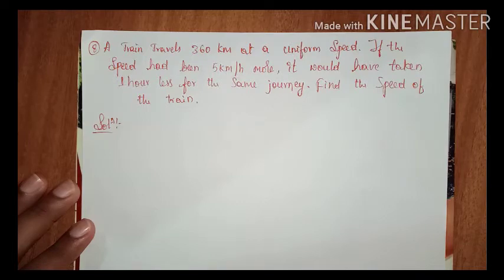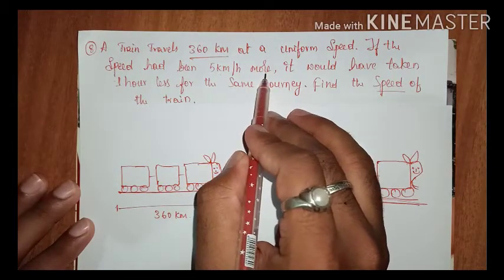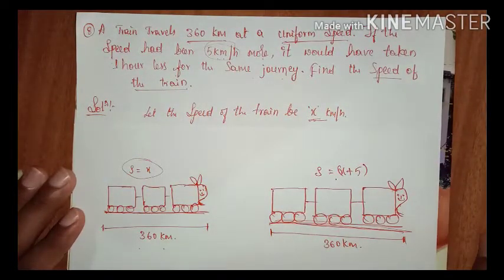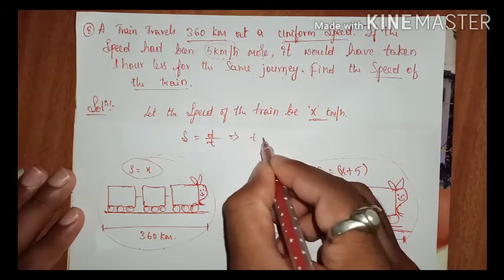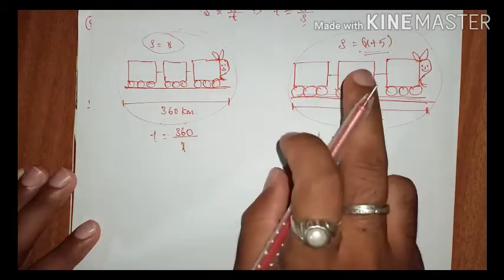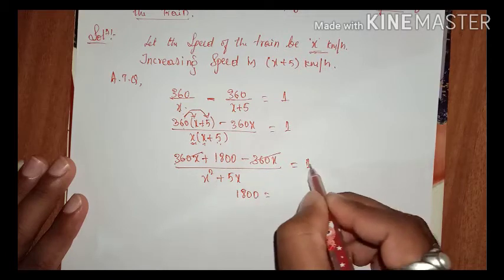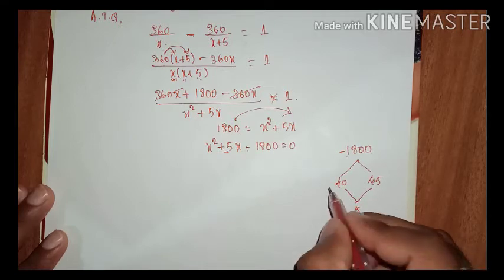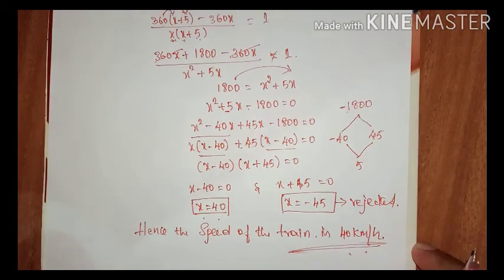Quadratic equation 4.3.8th main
Quadratic equation 4.3.8th main statement problem.
Here you should know speed formula which we use in physics...

Hope you will understand..